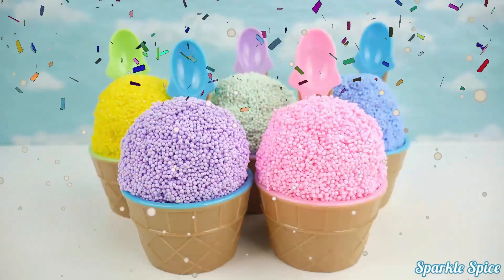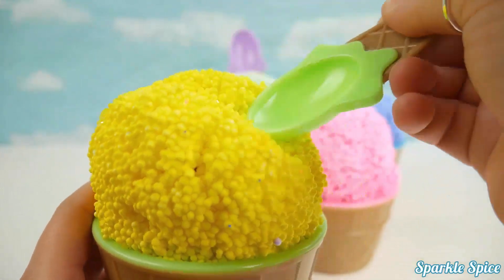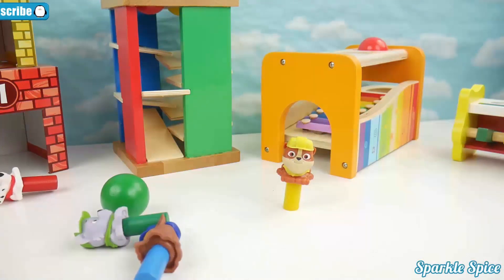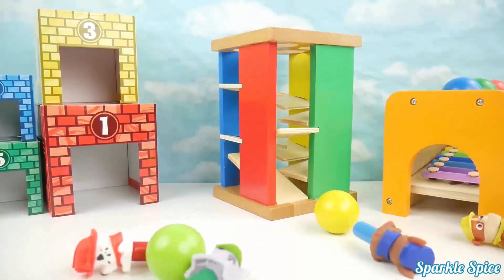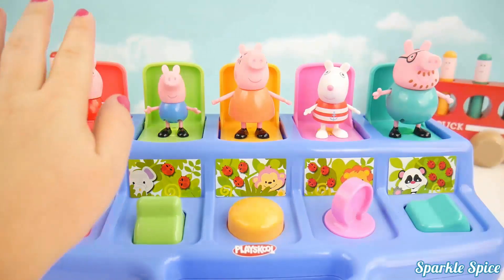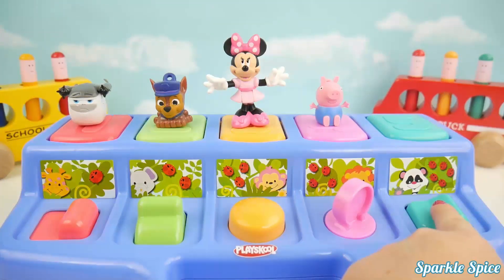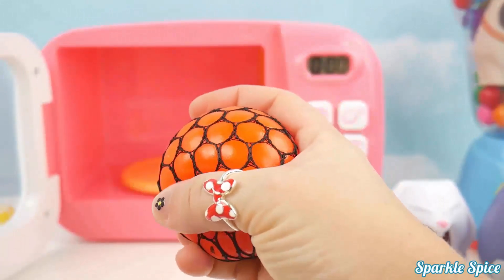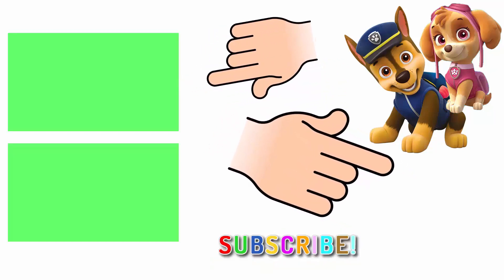Clay Ice Cream Kitty with Car Kits and Satisfying Slime Collectible Game